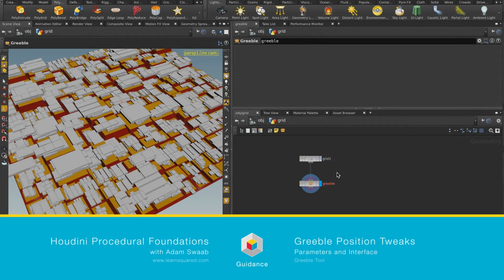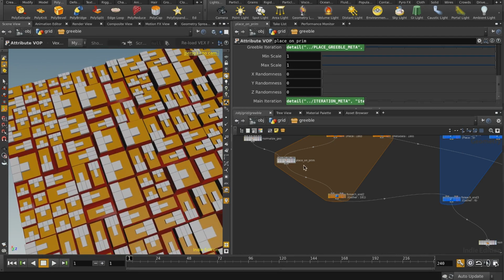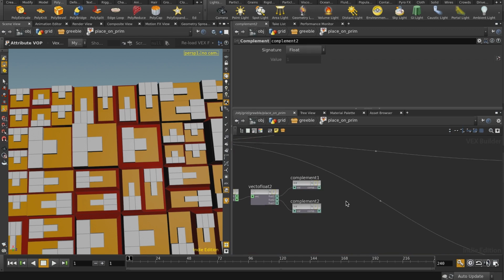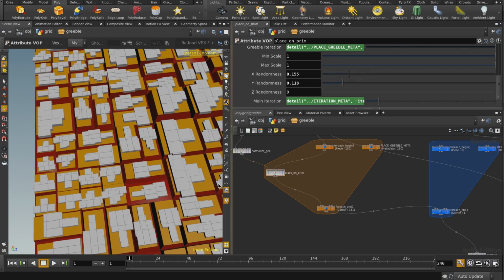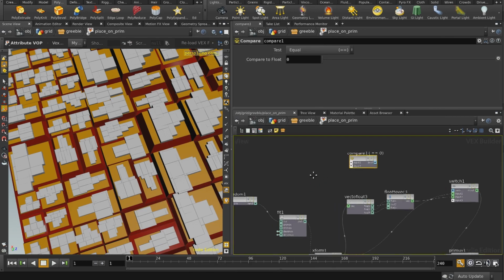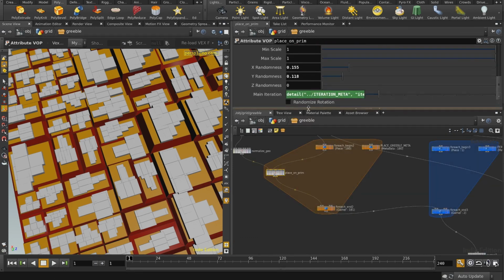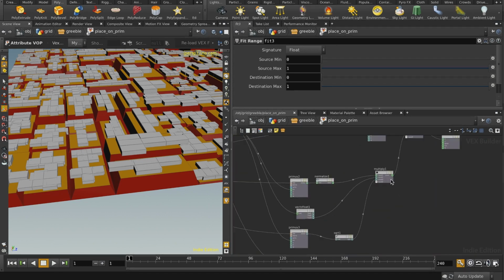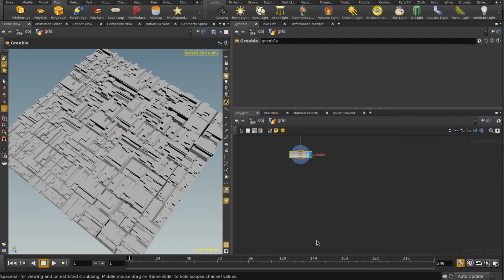3 13 Greeble Positions Tweaks